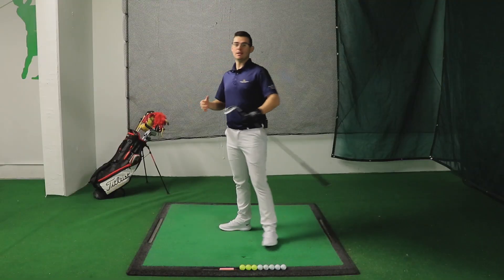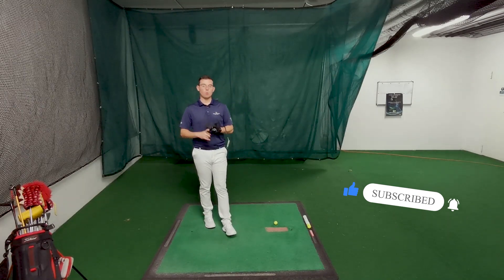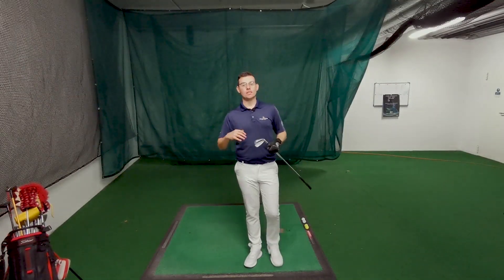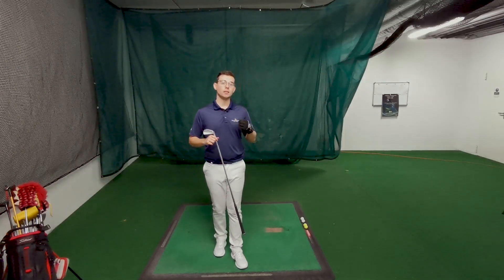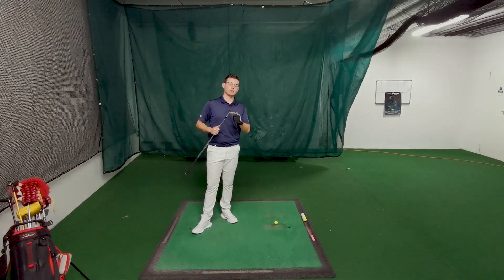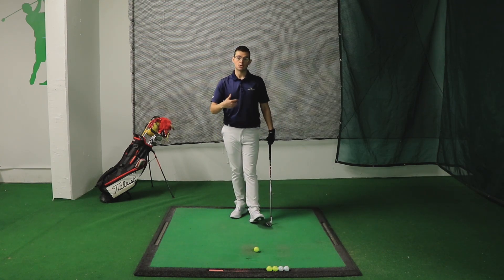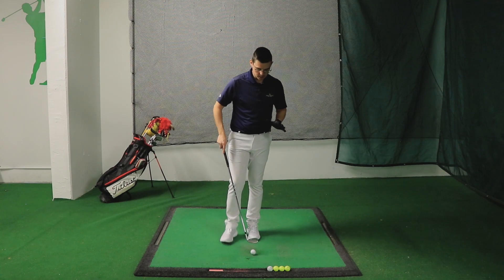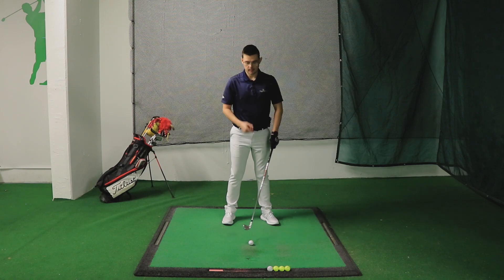How to CONTROL the LOW POINT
Hi guys! In this video, we present you 2 drills that are going to save you a lot of shots during the following rounds of golf! These drills will improve your ability to control the low point and STRIKE every golf BALL like a TOUR Player!

Let us know what you think :D  and what would you like to see in the following videos ! Thank you!